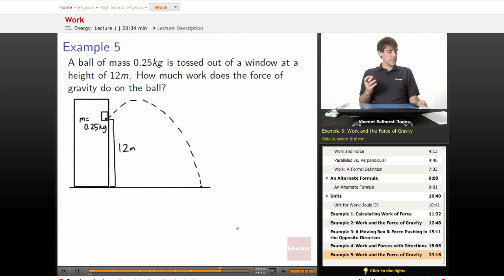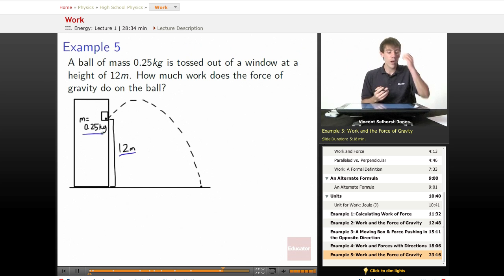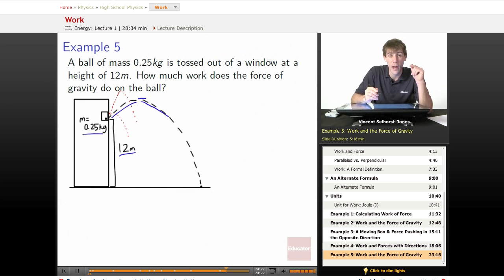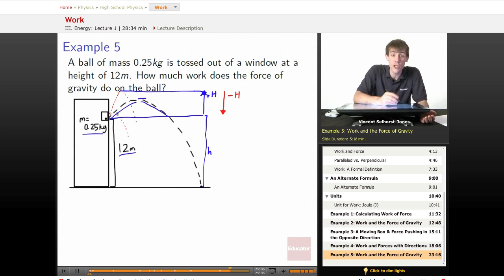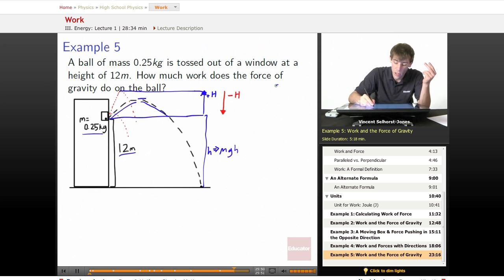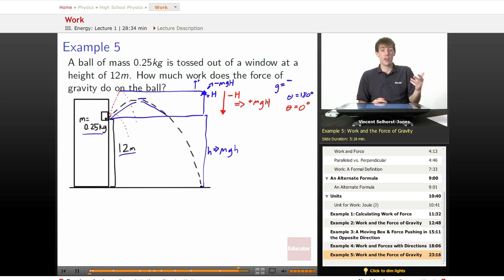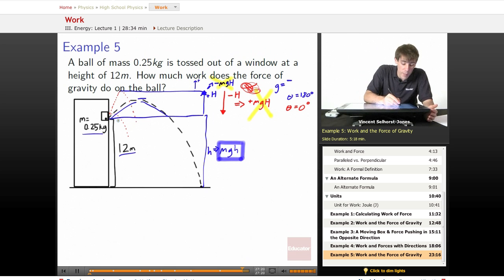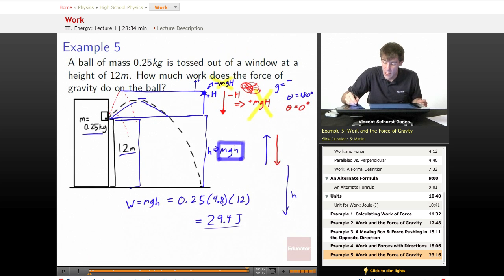"Work" | Physics with Educator.com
Understand your Physics homework and ace the test with Educator.com's awesome hand-picked instructors.